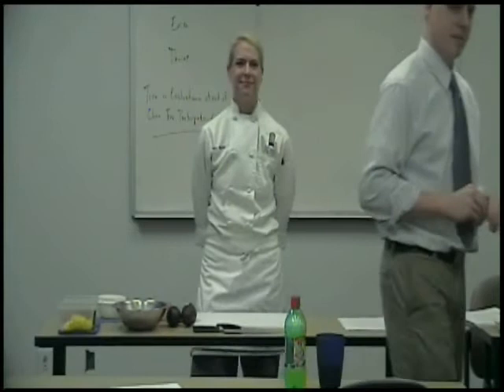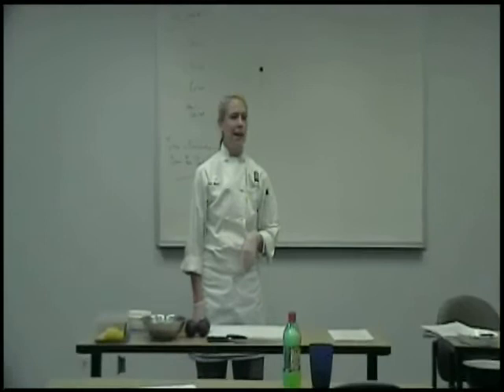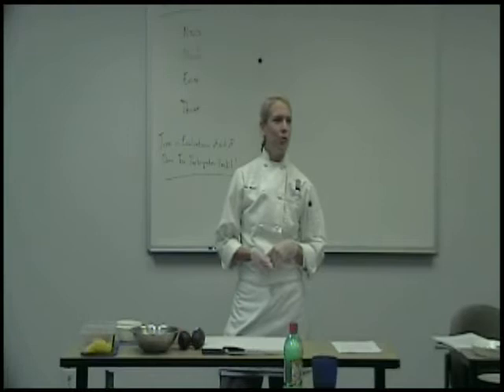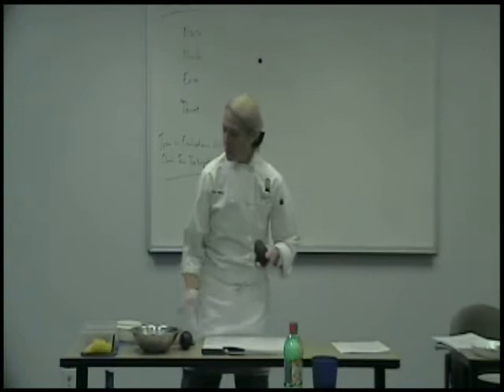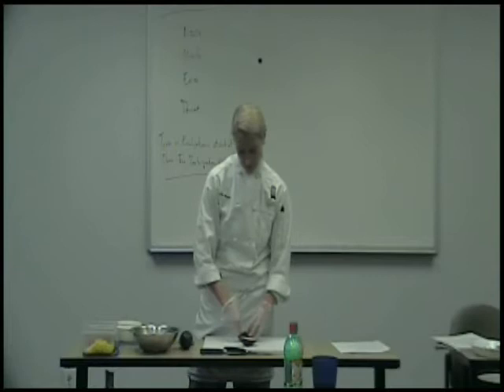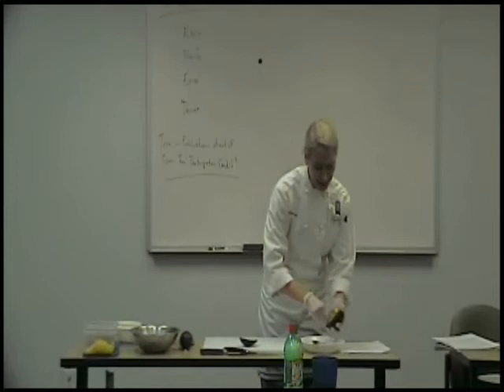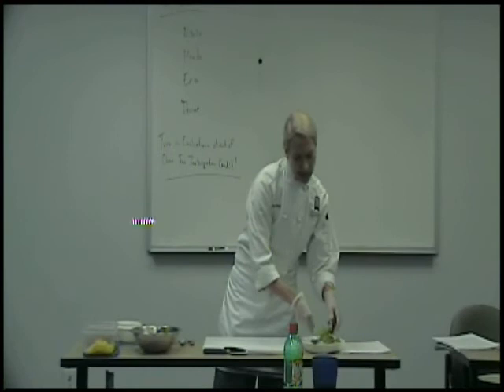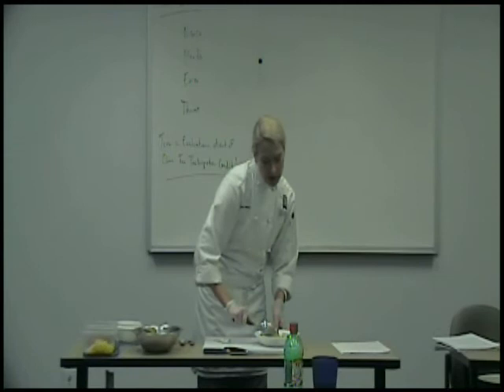MondaGuacPres 1 of 2.wmv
How to make Gourmet Mango Guacamole
A Presentation by Monda Brinks
At LÉcole Culinaire St Louis, MO